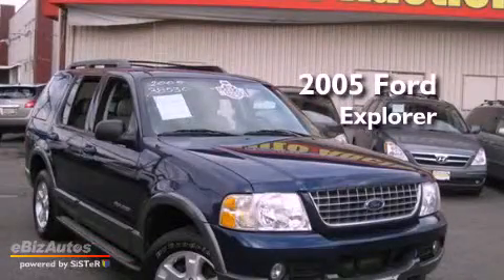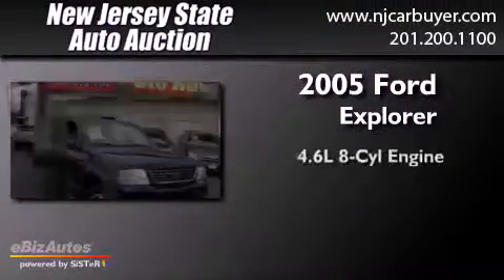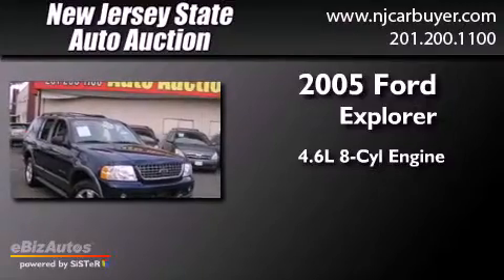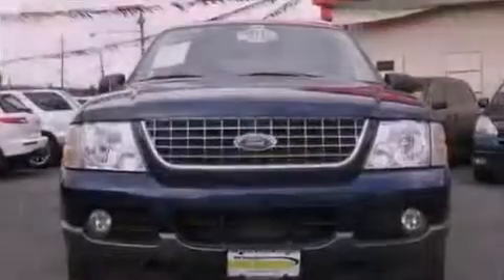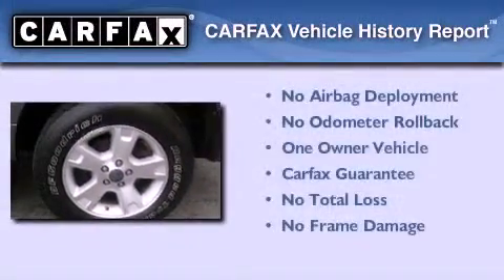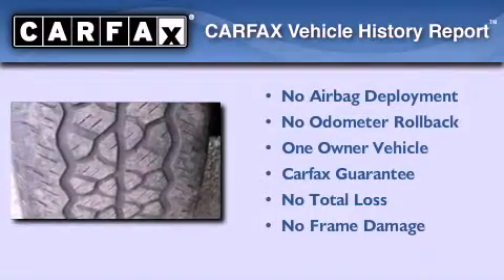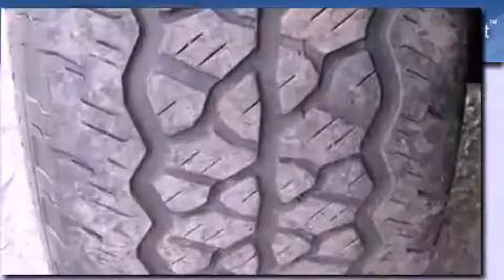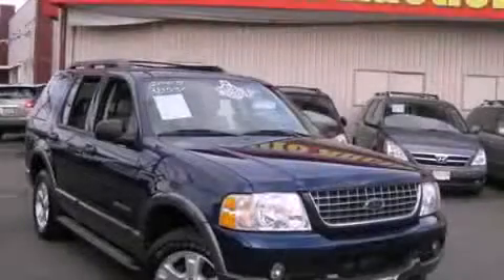2005 Ford Explorer New York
Year : 2005
 Make : Ford
 Model : Explorer
 Engine : 4.6L V8 FI
 Trans . : Automatic
 Exterior : Med Wedgewood Blue Metallic
 Miles : 131,050
 Interior : Midnight Grey
 New Jersey State Auto Auction
 Preowned 2005 Ford Explorer Jersey City NJ